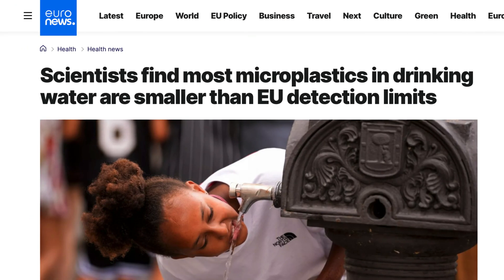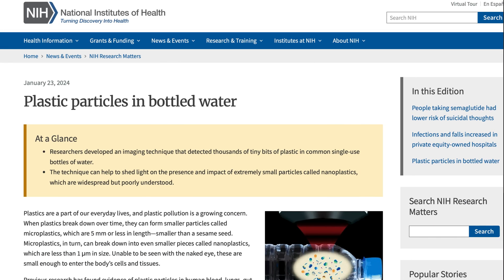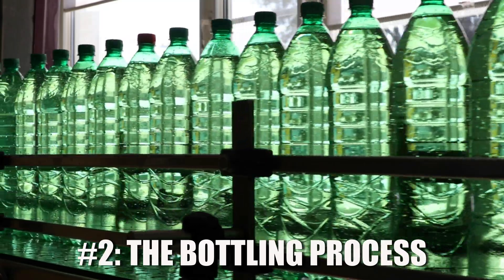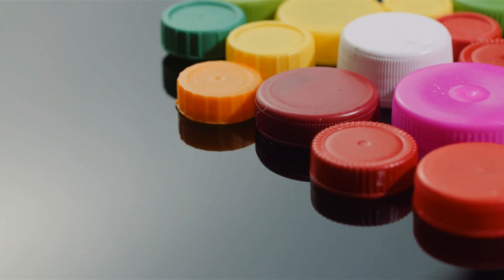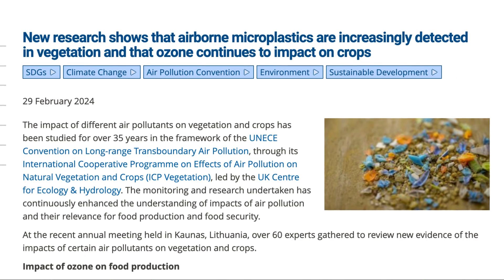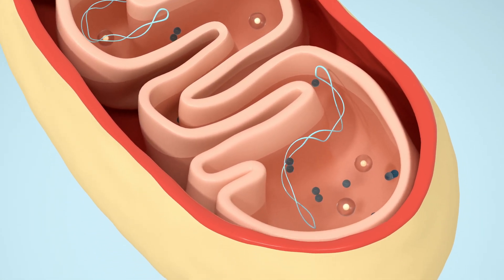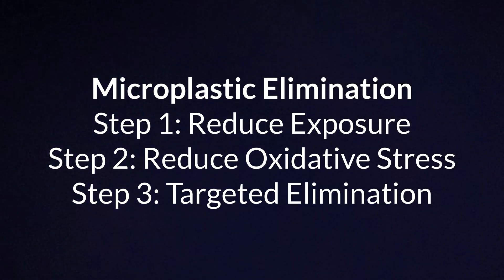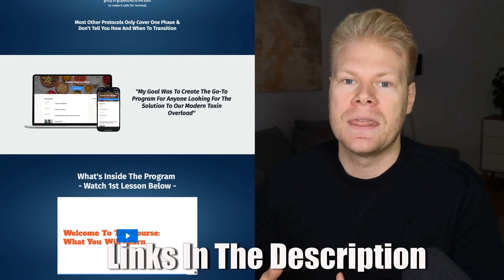How Much Microplastic Is In Bottled Water? | Research Breakdown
► *Free Resources*

► *Timestamps*
00:00 Introduction
00:40 Old Microplastic Estimate
00:59 New Microplastic Estimate
02:08 How Much Plastic You Are Ingesting
02:54 Health Effects Of Microplastics
04:32 What To Do About Microplastics